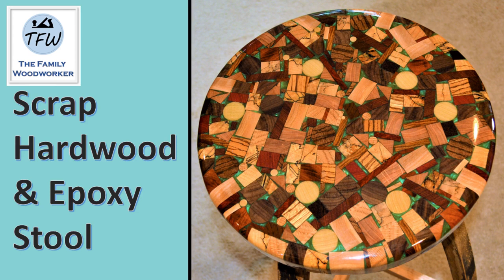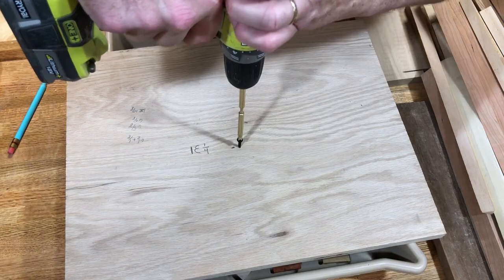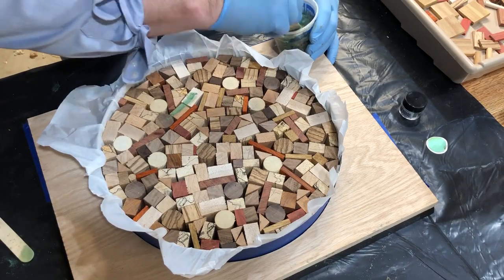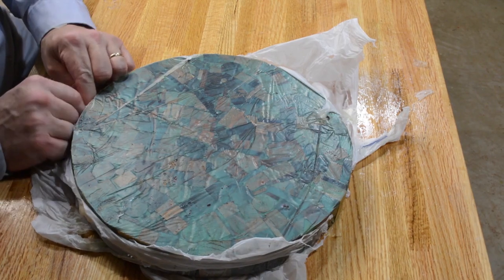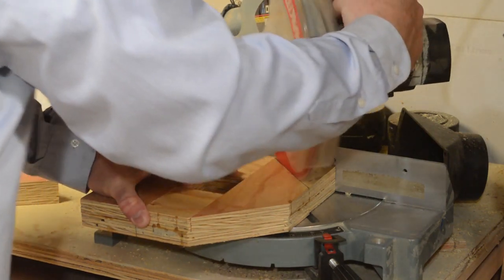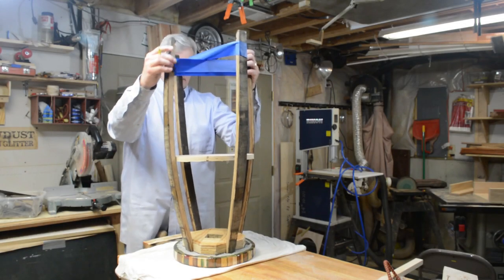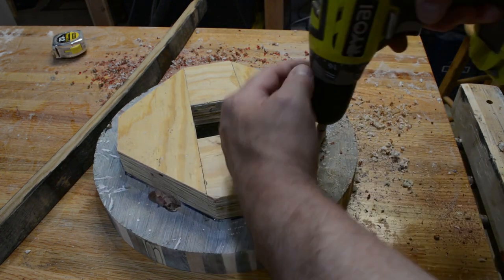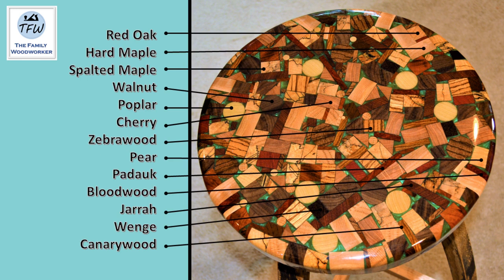Making the Amazing Mosaic Wood & Epoxy Stool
13 Different hardwoods blend with colored epoxy to make this ridiculous bar stool! Combined with real oak whiskey barrel staves and the ultimate bar stool is complete!